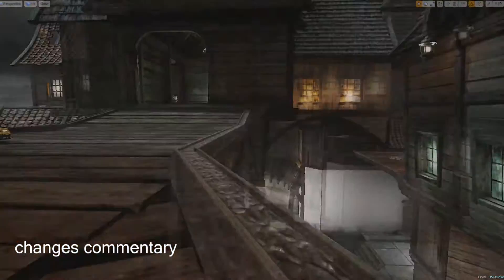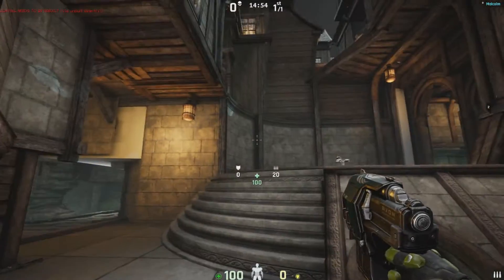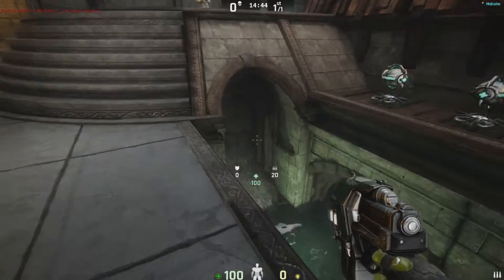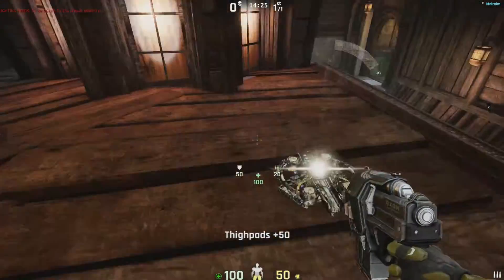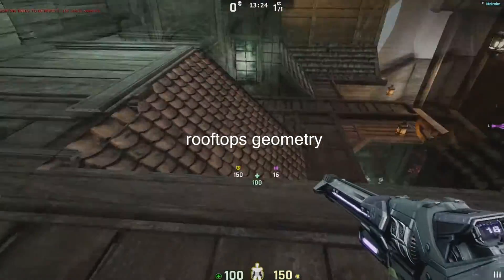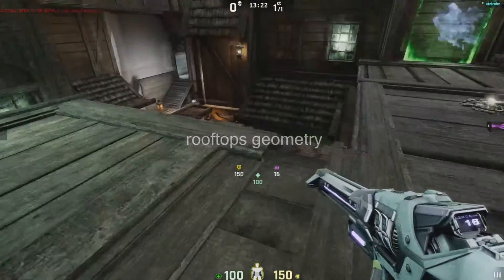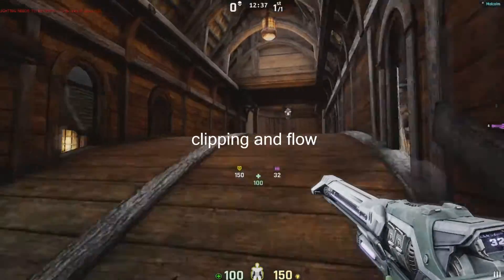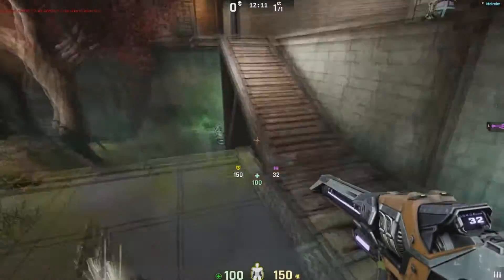DM Broken update (part 3)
Teleporters, Churches, lanterns and more! Yay!